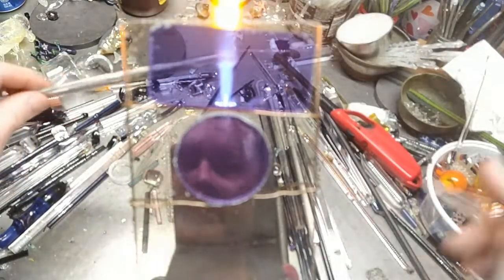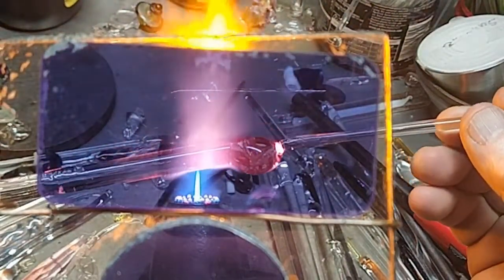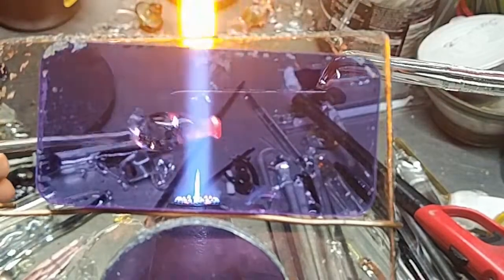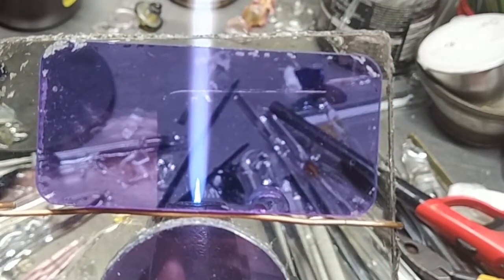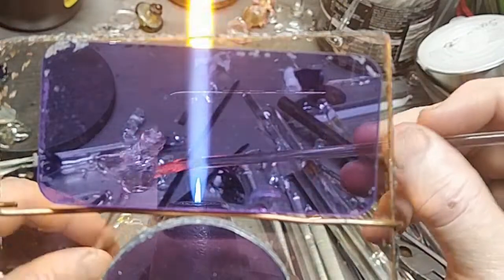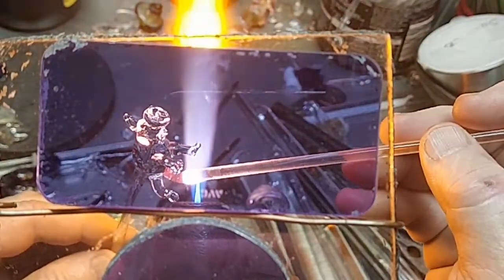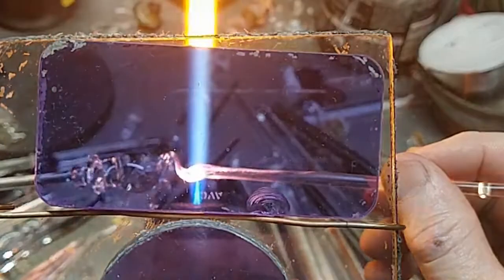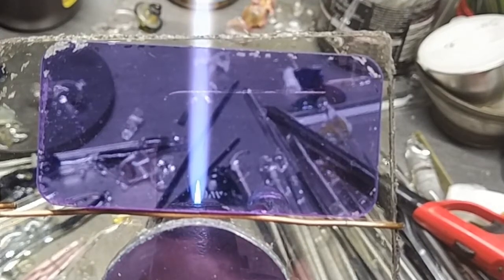working with boro glass clear pig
..1st person perspective glassblowing demos and other things at a Carlisle CC Torch. I have been doing glass torch work since 11/1982. I am far from the best glass blower but I have a lot of skills to offer.…
to contribute to my channel….

glass melting
    0¿~